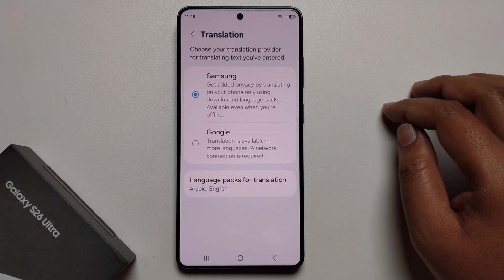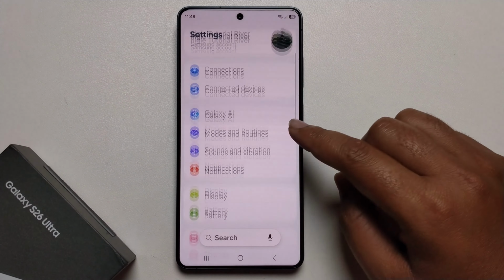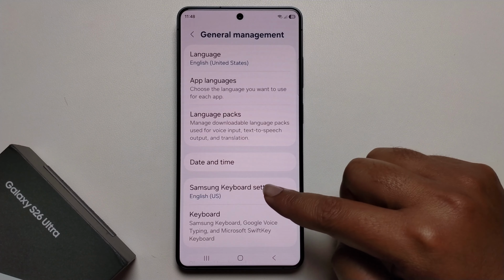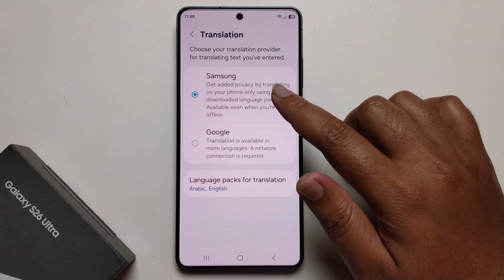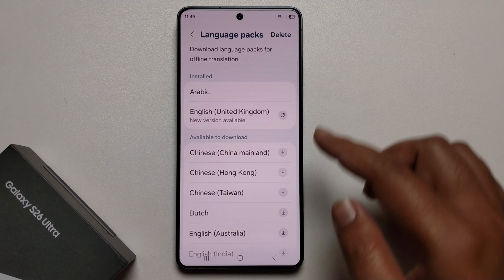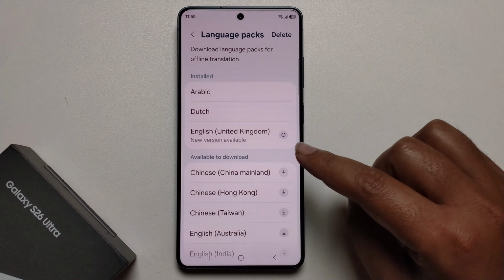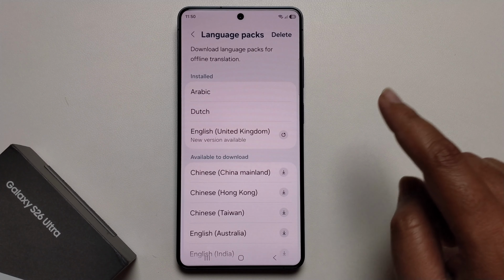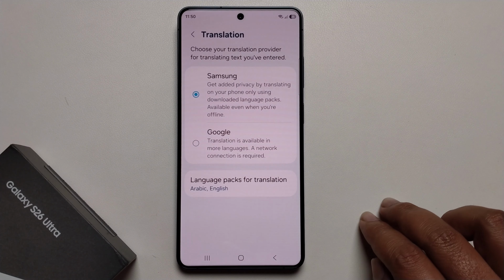Samsung Galaxy S26's : How to Enable / Disable Google Translate on Samsung Keyboard - Full Guide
Follow these steps to update, Samsung Galaxy S26's : How to Enable Disable Google Translate on Samsung Keyboard - Full Guide. It's super simple, as long as you abide by a few rules